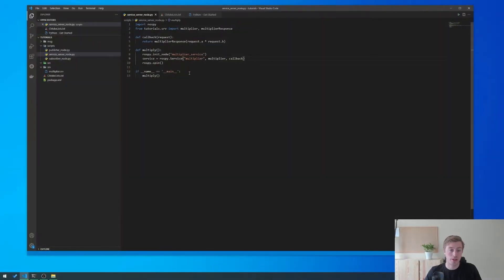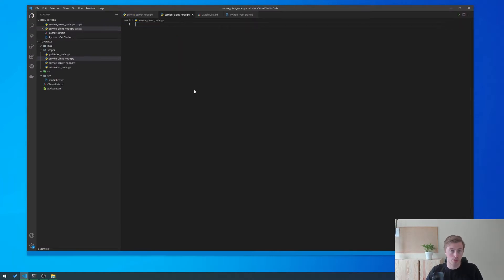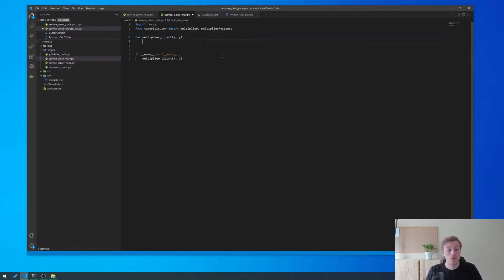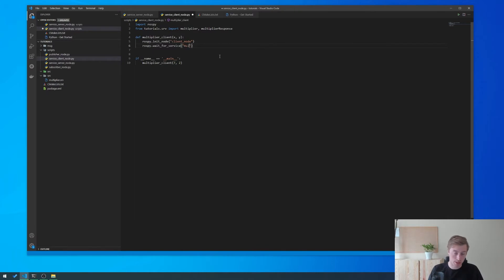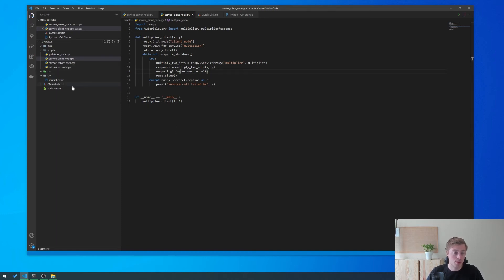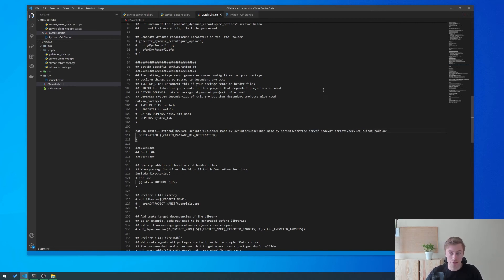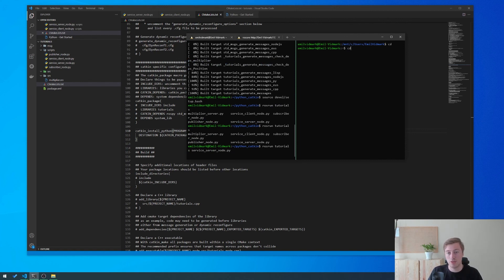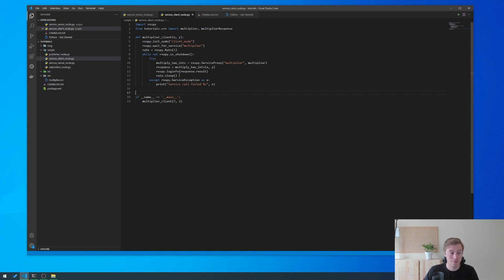ROS Tutorial 8: Writing a ROS Service Client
Hello!

In this Tutorial I will show you how to create a ROS Service Client in Python using the service we created in the previous tutorial.

Best regards,
Emil Vidmark

Computer Specifications  💻
OS: Windows 10 Professional
Computer: Dell Precision 5540
Processor: Intel Core i9
RAM: 32GB
Graphics Card: Nvidia Quatro T2000

Keyboard: Logitech G915 LIGHTSPEED
Mouse: Logitech MX Master 3
Microphone: RODE NT-USB